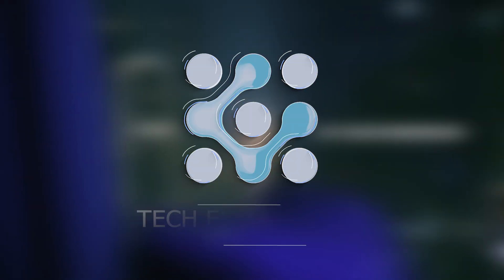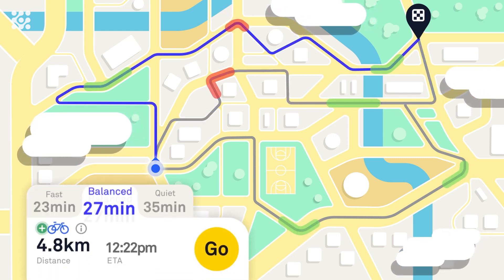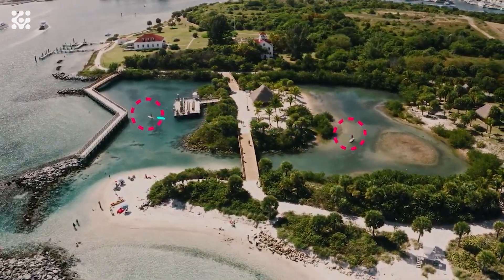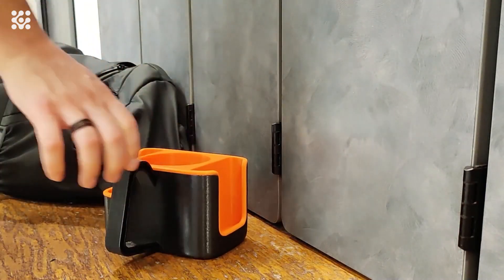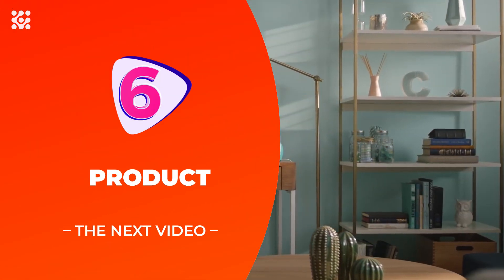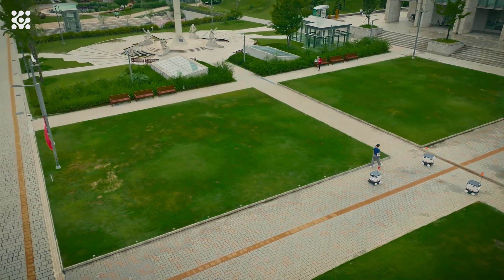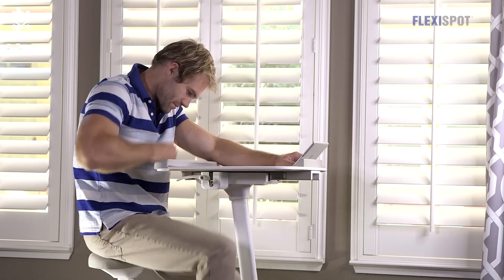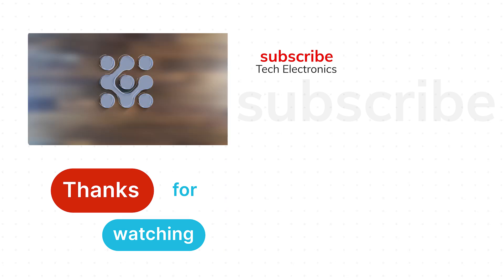Incredible Tech Smart Gadgets You Must Have | Best products Amazon You Can Buy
This video showcases the latest and greatest technology gadgets that are must-haves for any tech enthusiast. See some of the most innovative products and ideas that will help make your life more efficient and enjoyable. Get a glimpse into the future of smart gadgets and explore the convenience that new technology can bring.

Product Links:

0:00 Introduction
0:30 Cycle Computer with Smart Tracking BEELINE VELO 2
1:37 Cybertruck Style Diffusers Cybersense
2:36 Sports Communicator with LED Pruto
3:44 Magnetic Gym Caddy MAGMUG
4:53 Rechargeable Hand Warmer Ocoopa
6:02 Compact Cutting Machine Cricut
7:06 Self-Driving Delivery Robot NEUBIE
7:56 Desk Exercise Bike FLEXISPOT
9:16 Always Charged Power Bank TAU

tech electronics
incredible tech gadgets
you must have
best products amazon
greatest technology gadgets
you can buy
smart gadgets 2023
tech gadgets 2023
gadgets 2023
gadgets amazon
home gadgets
new gadgets
cool gadgets
smart technology
gadgets for every home
amazon gadgets
cool gadgets on amazon
coolest gadgets
gadgets for your room
amazon products
cool tech
new home gadgets
10 smart home gadgets worth buying
latest home gadgets
smart home tech
crazy tech gadgets
gadgets for house
gadgets for smart home
gadgets you can buy online
cool gadgets you can buy
cool gadgets for home
cool home gadgets
home appliances gadgets
amazon gadgets 2022
best gadgets
gadget recommendations
amazing smart gadgets